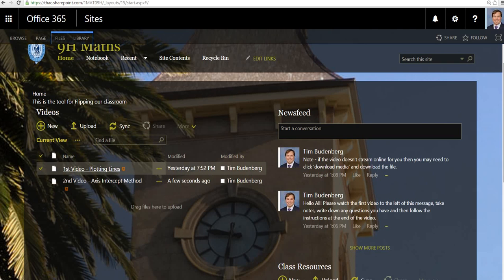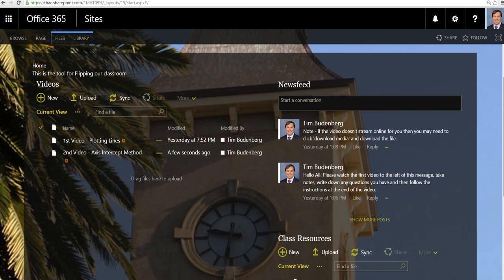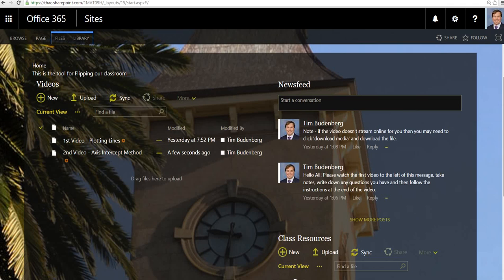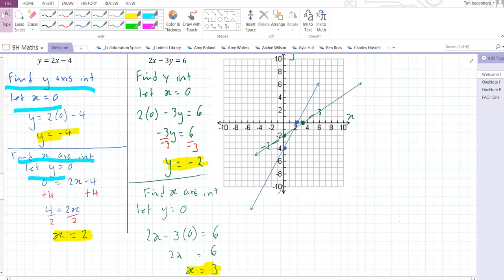Classroom Flipping Explained Briefly for Parents